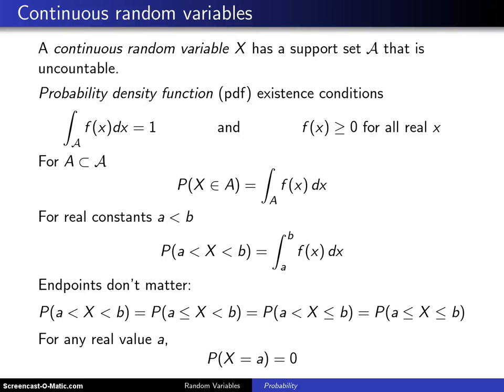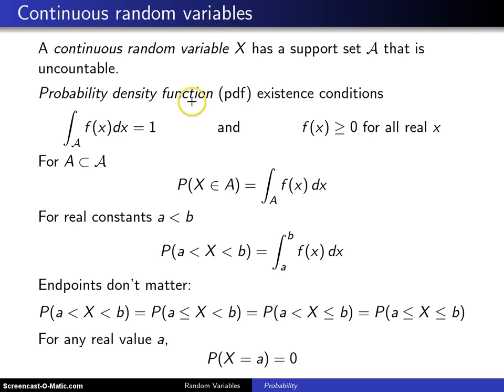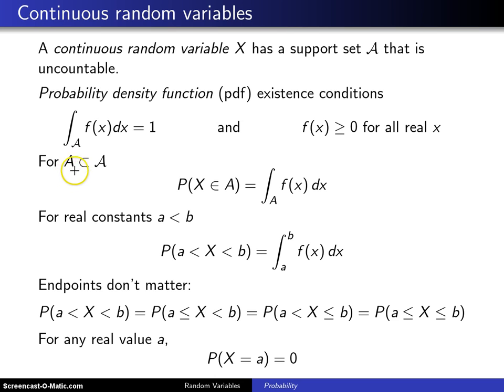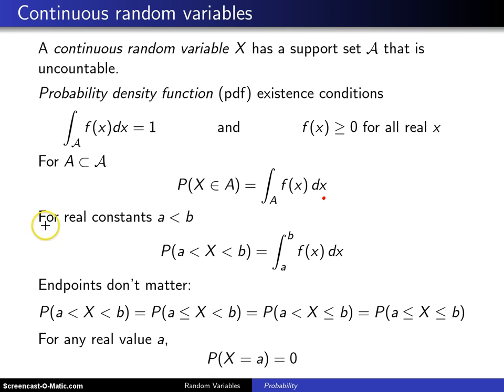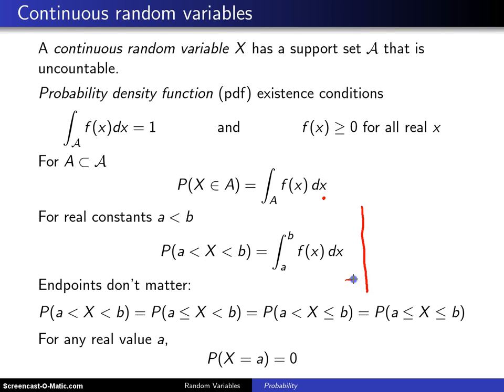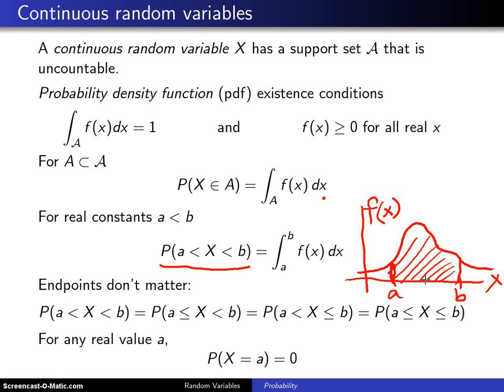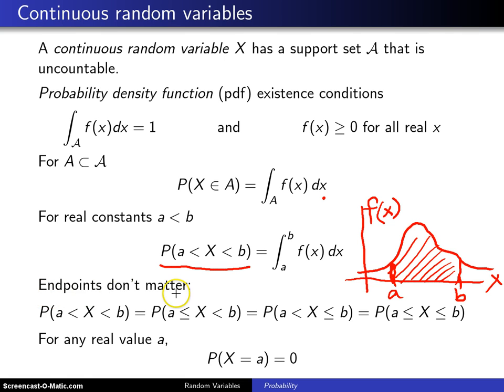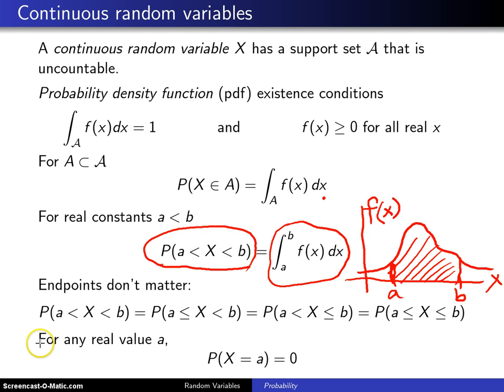Probability density functions